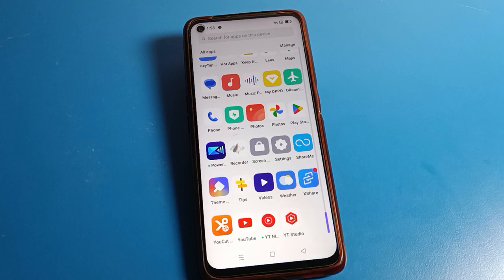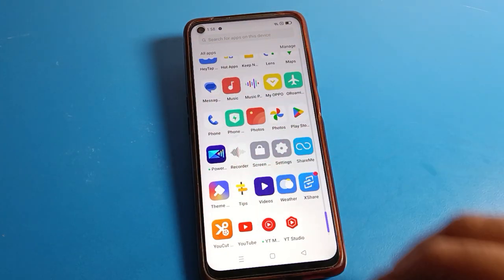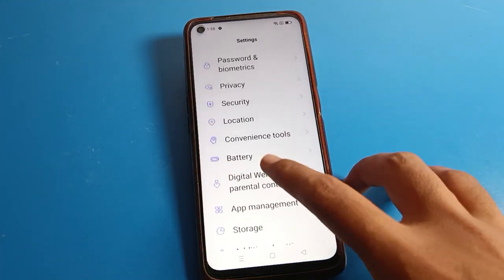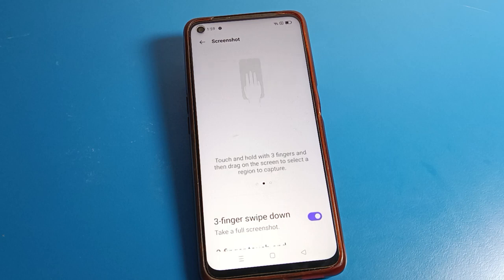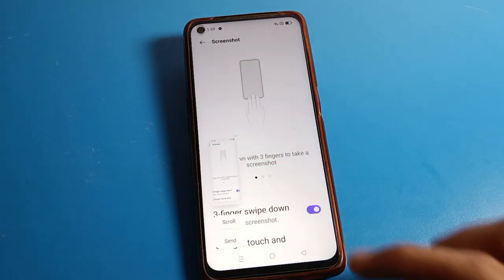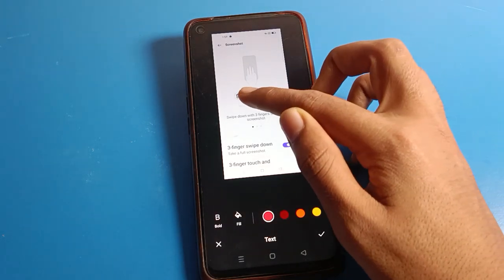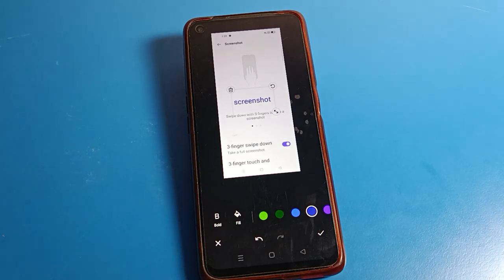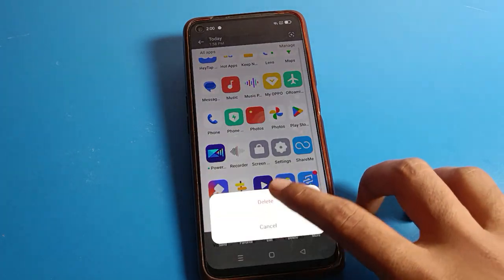How to Take three finger screenshot realme 7 pro | screenshot setting